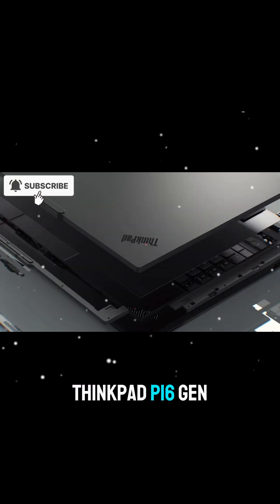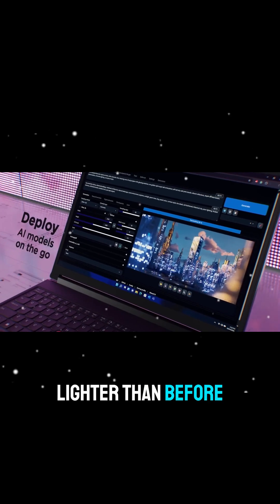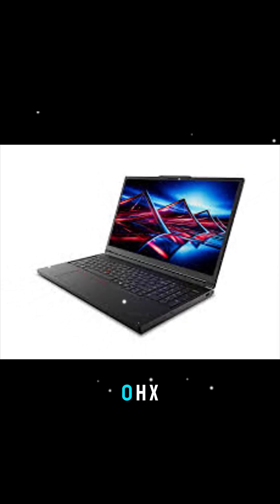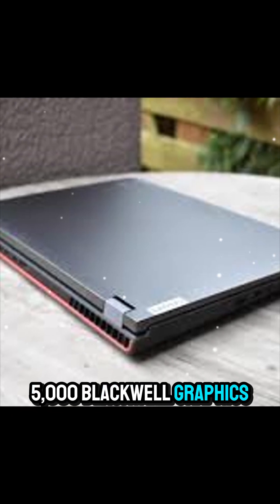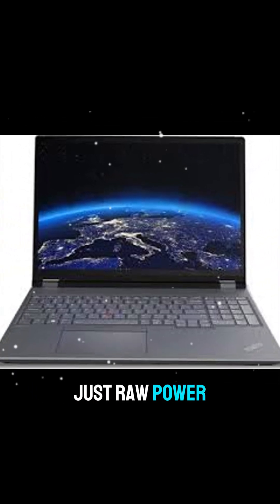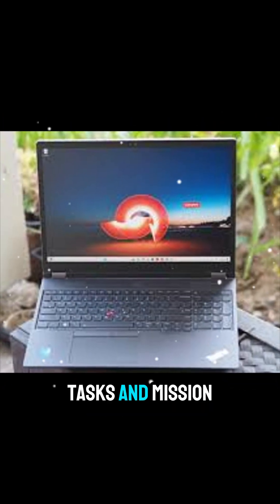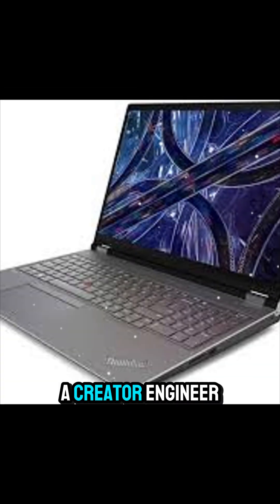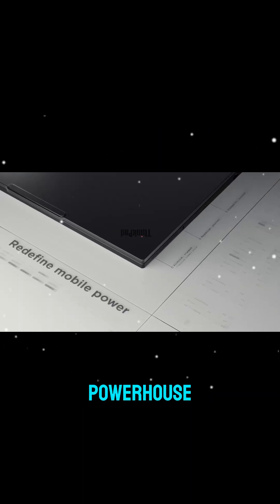Lenovo ThinkPad P16 Gen 3 Review – The Most Powerful ThinkPad Yet?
Unleash your potential with the Lenovo ThinkPad P16 Gen 3 — a thinner, lighter, and more powerful mobile workstation designed for AI developers, creators, and professionals.

Equipped with up to Intel® Core™ Ultra 200HX processors, an integrated NPU, and NVIDIA RTX PRO™ 5000 Blackwell graphics, the P16 Gen 3 handles everything from data prep and AI model training to real-time inference and advanced creative workflows.

✅ Desktop-level performance in a portable form
✅ Built for AI acceleration and heavy workloads
✅ Professional-grade RTX Pro graphics & cooling
✅ Perfect for engineers, creators, and AI developers

This isn’t just a laptop — it’s the ultimate AI-ready mobile powerhouse.